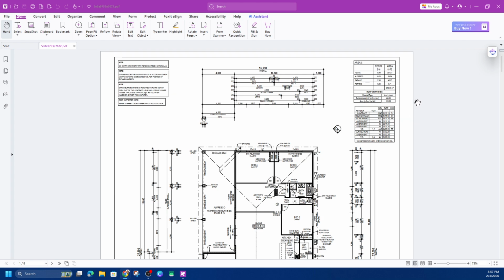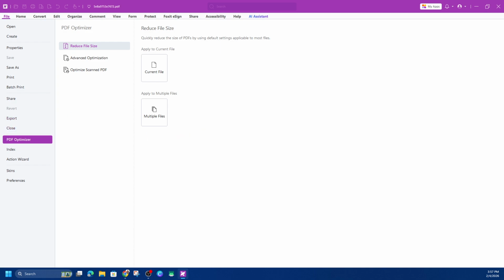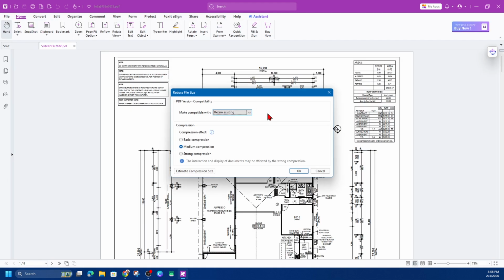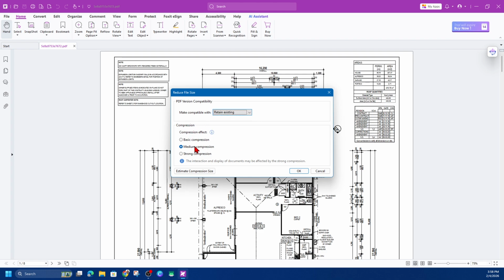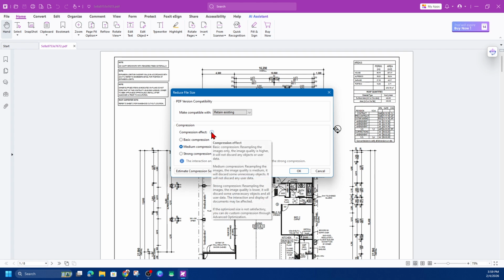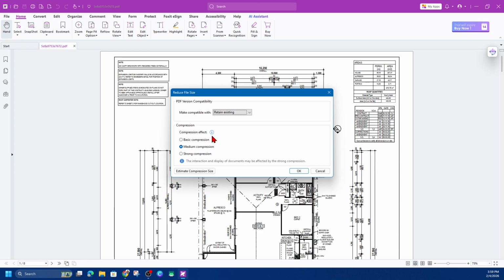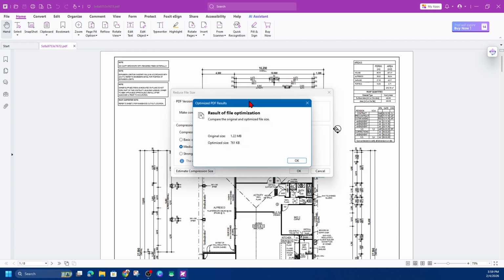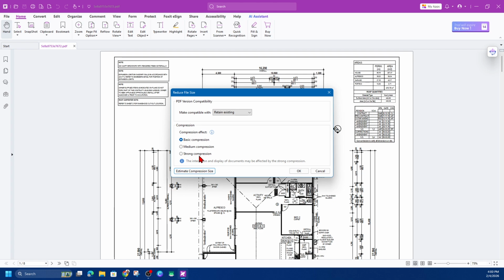How To Reduce Pdf Size Using Foxit Pdf Editor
In this tutorial, you'll learn how to reduce PDF size using Foxit PDF Editor. This video provides a step-by-step guide to help you compress your PDF files without losing their quality. It's an essential skill for anyone looking to save space on their computer or send large PDFs via email. By the end of this video, you will be able to use Foxit PDF Editor to reduce the size of your PDF files with ease.